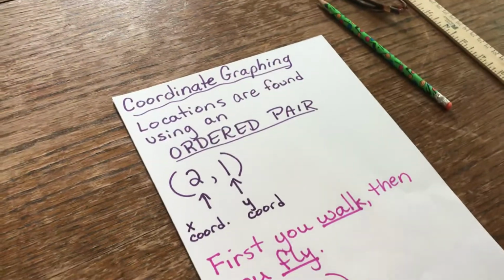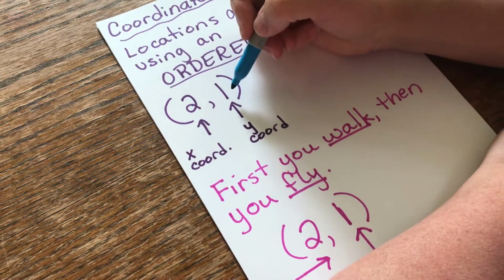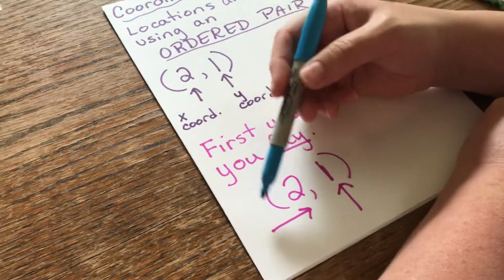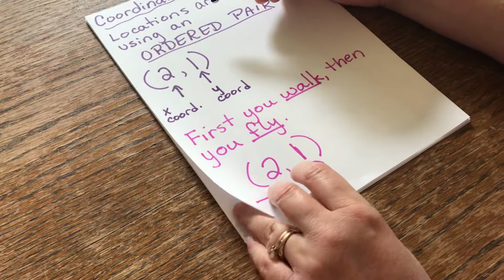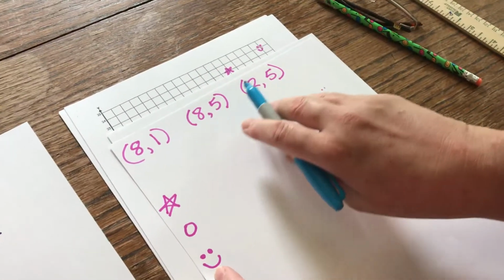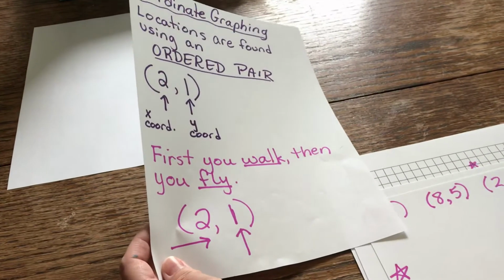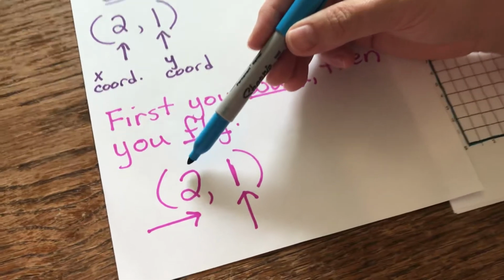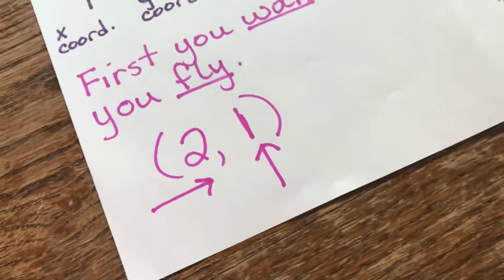4th Grade Ordered Pairs